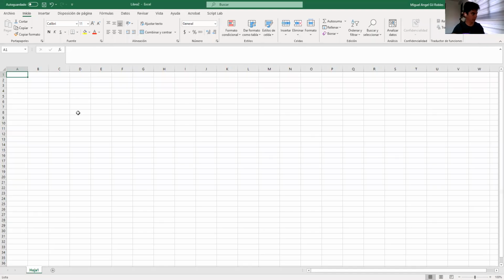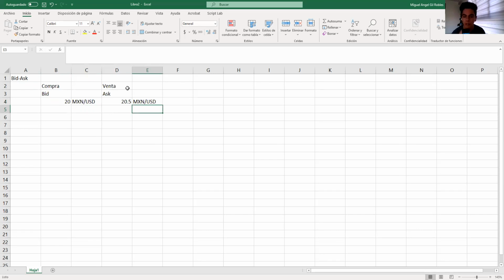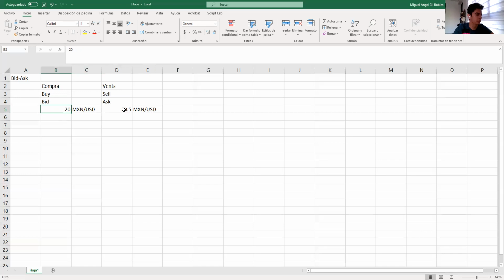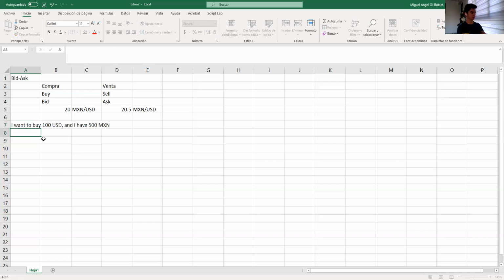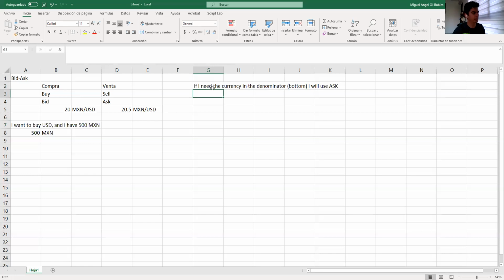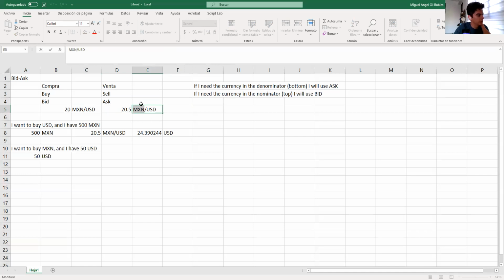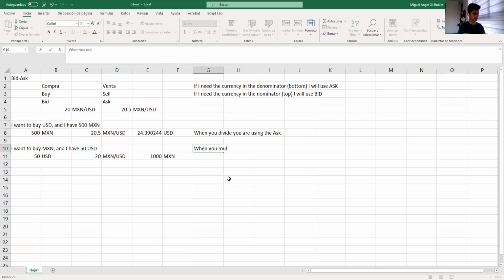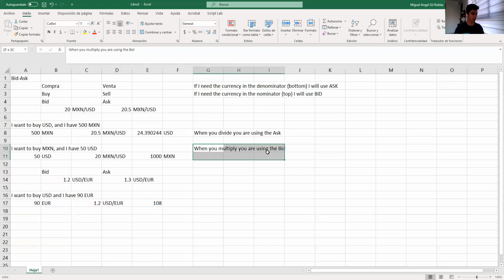Bid and Ask